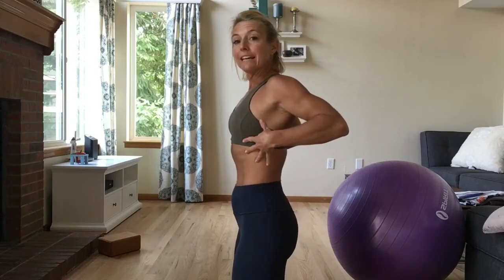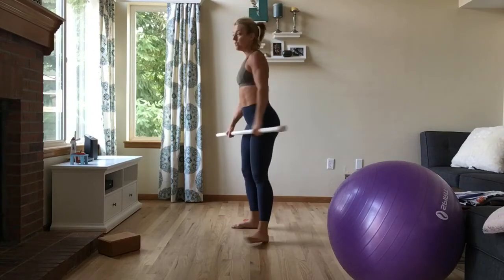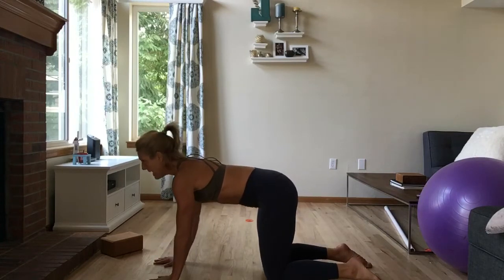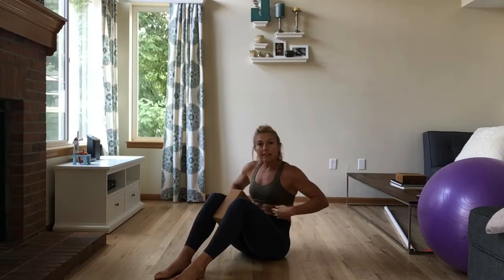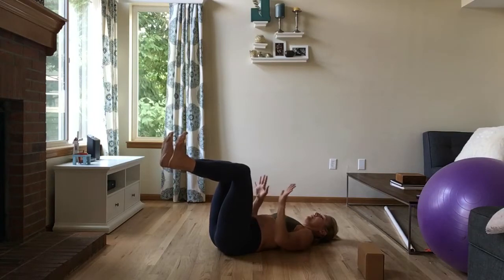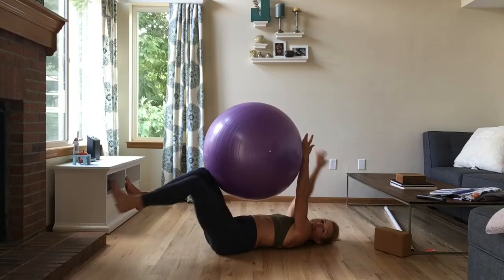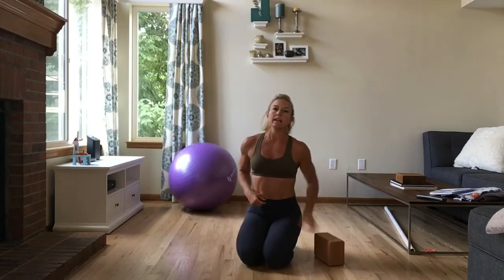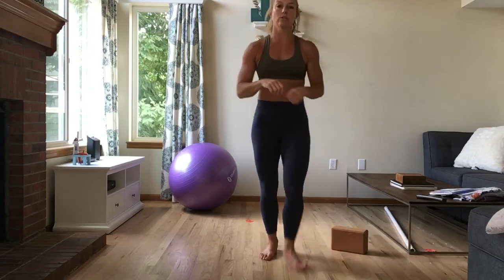Alternative Core Exercises